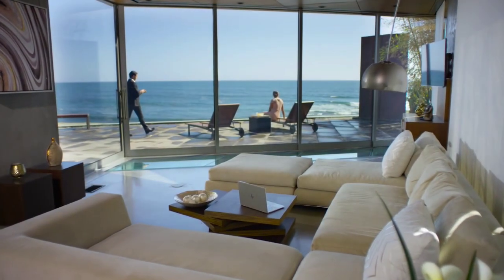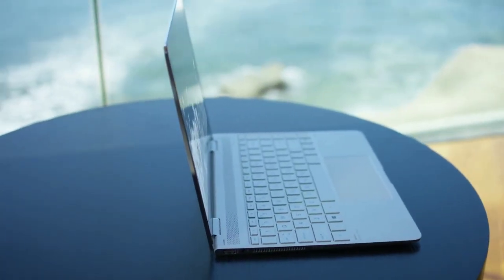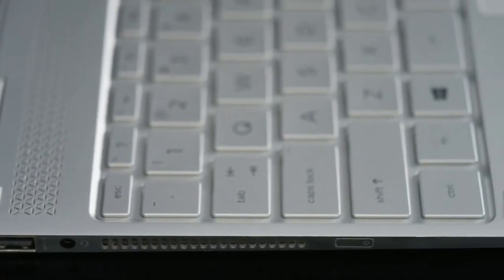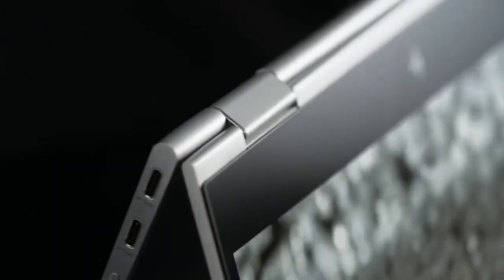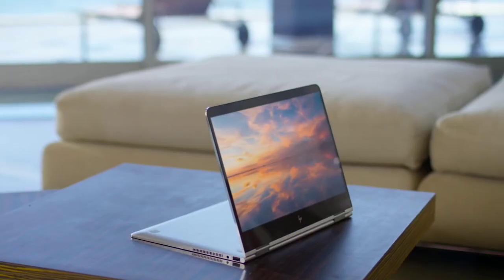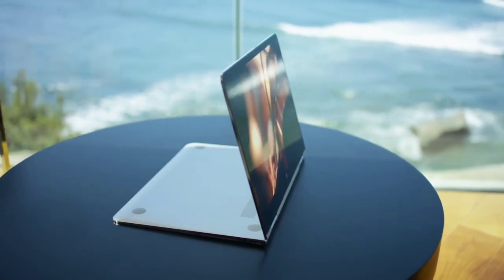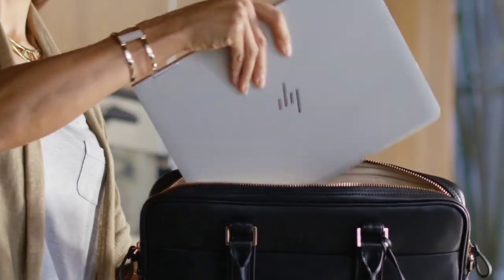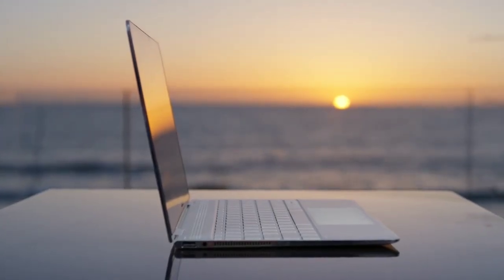Hp Spectre X360 - TV Commercial